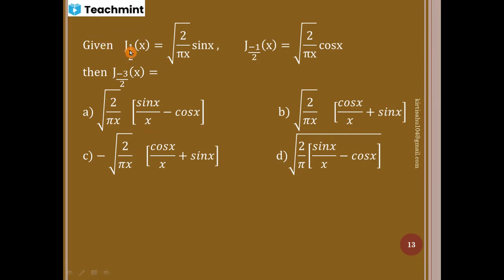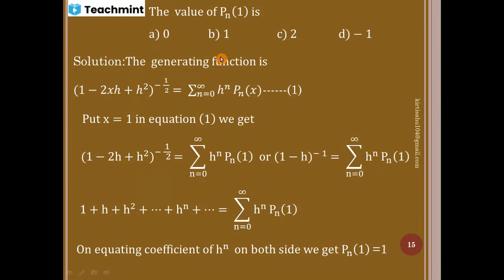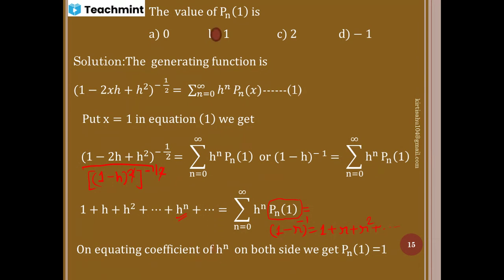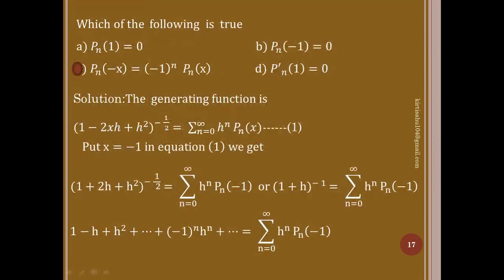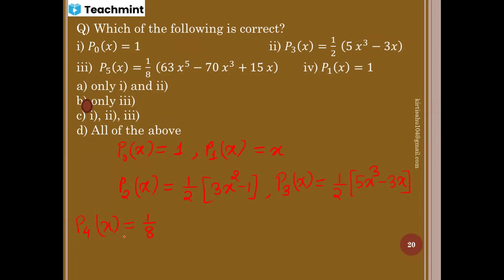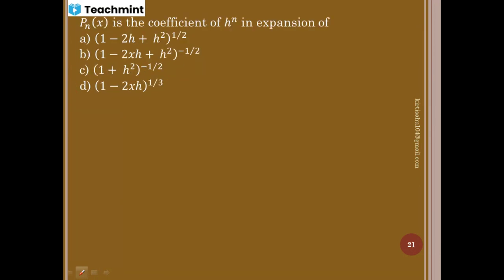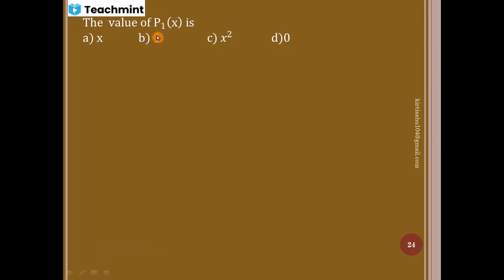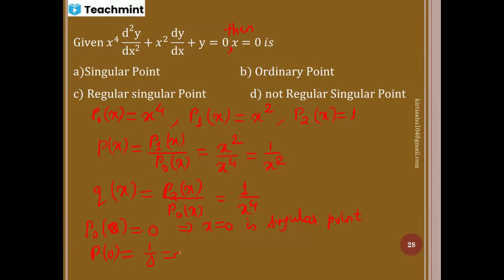MCQ QUESTIONS ON SPECIAL FUNCTION PART-II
This video lecture contains multiple choice questions on Special function Bessel's and Legendre's  etc... which are important for various exam such as university exam, Gate, Net, Set and many more